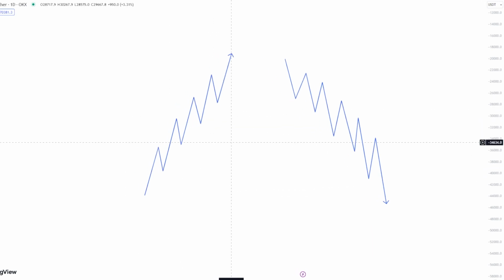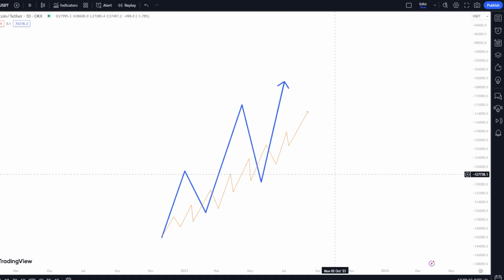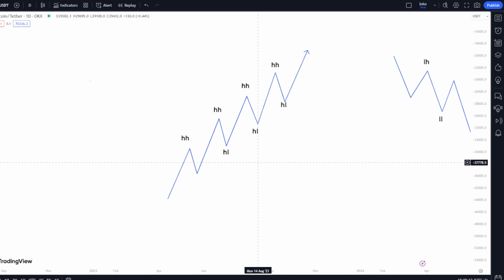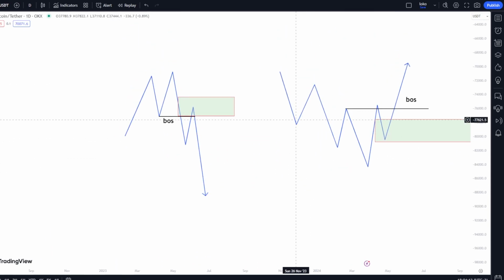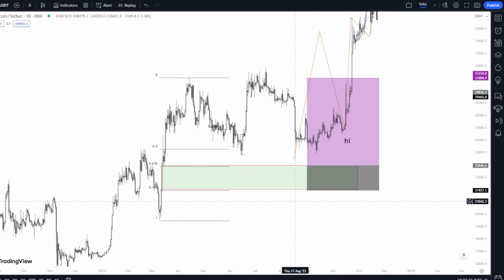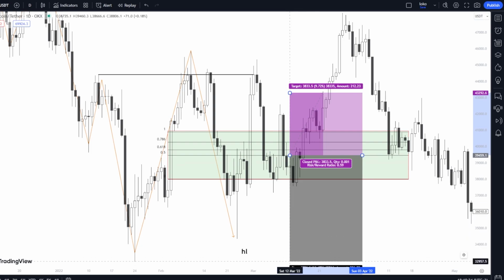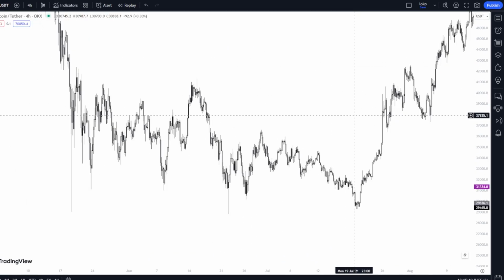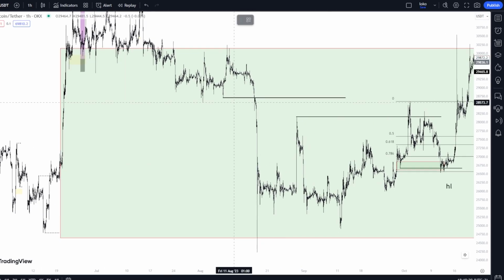All About Market Structure | How to Get Ahead of the Chart?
Hello viewers, in this lesson we will look in detail at all aspects of the market structure and I will teach you how to correctly identify the trend and trade on it